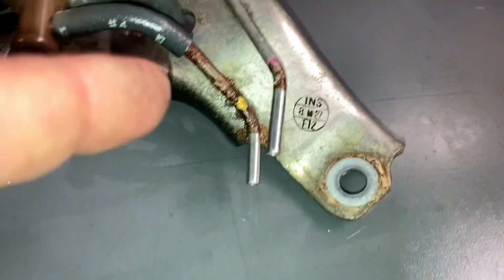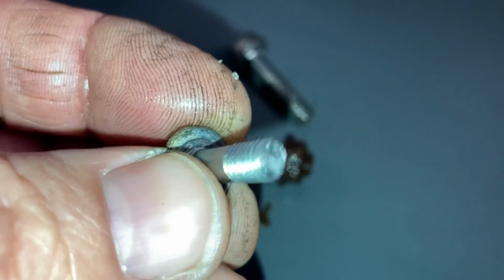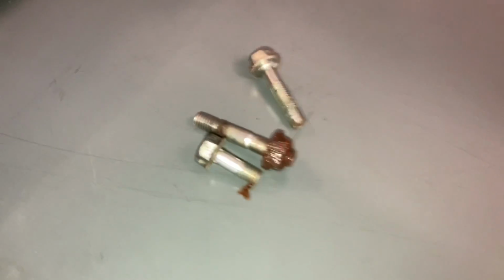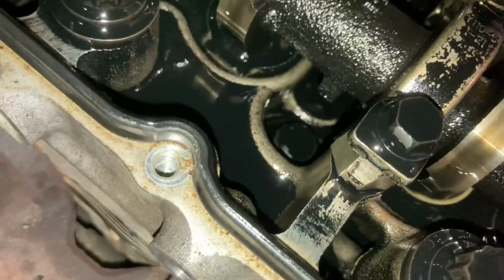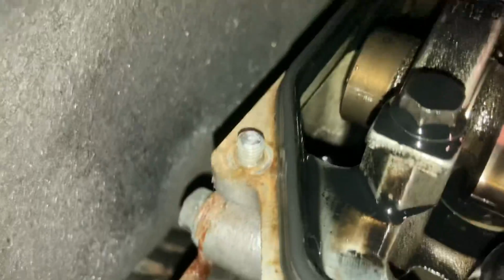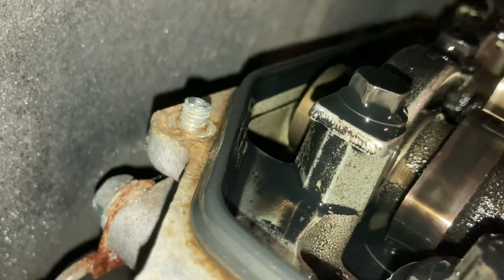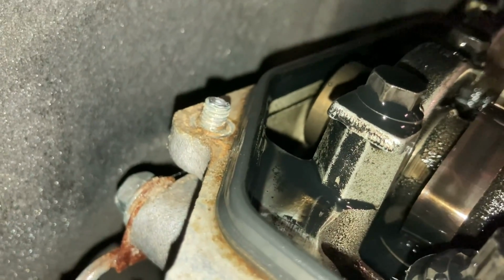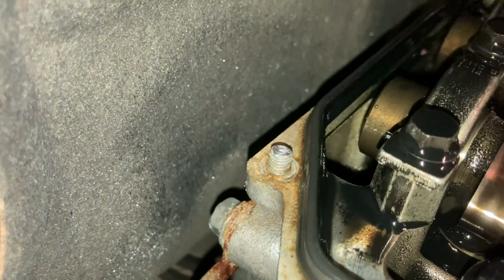DISASTER HAS STRUCK THE PRADO HOSPITAL 🤣🤣🤣🤣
HOW TO FIX THIS
Fourby4diesel